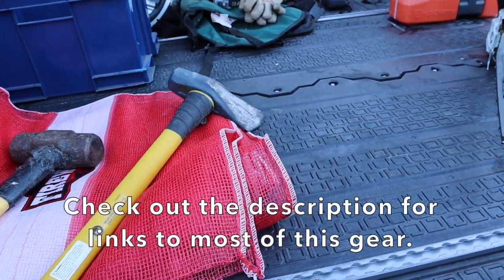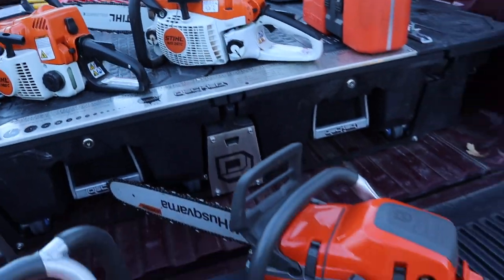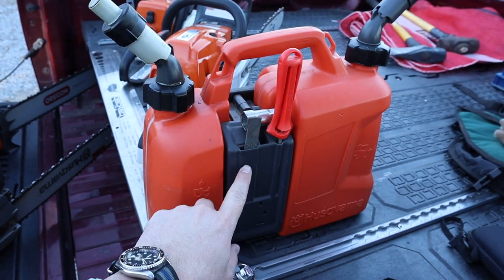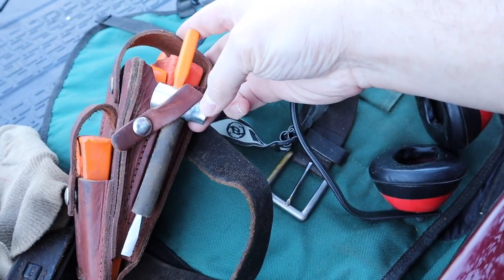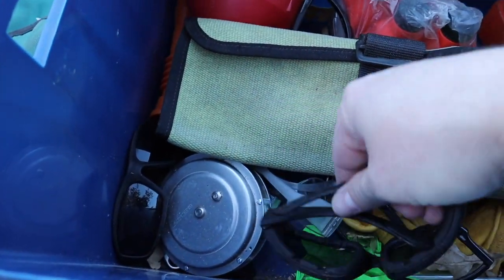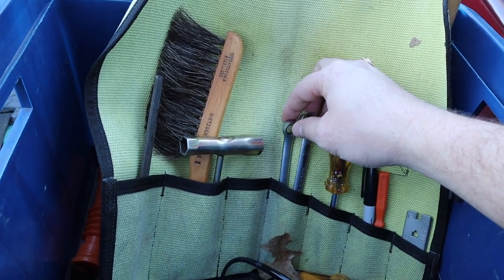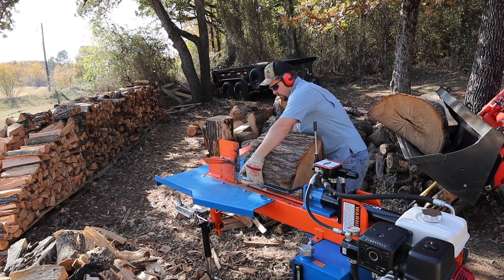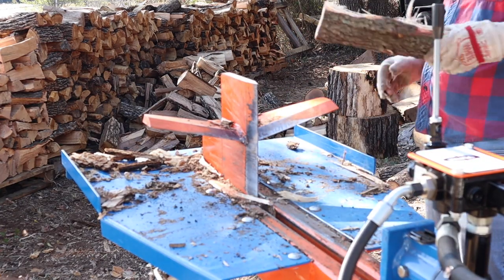Firewood Business Equipment - Ideas for your Firewood Side Hustle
So you have or are thinking of starting a firewood business or side hustle?  Whether you are a firewood newbie or have been selling firewood for a while, check out my firewood tools and equipment and get some firewood business ideas.

If you know me or have seen many of my videos, you know I like to be prepared.  I carry around copious amount of tools with me at all times.  I never want to be caught without the tool that I need.  And, thankfully, all that preparation has come in handy and helped me and my friends and family countless times.

It's the same when it comes to firewood business tools and equipment.  I like to have what I need with me whether I am out in the boonies somewhere cutting some free firewood and need to work on my chainsaw or at the homestead splitting rounds and need to unjam my splitter.  Check out today's video and the lists below to see what I'm using.

MY FAVORITE FIREWOOD GEAR
Moisture Meter
Combi Gas/Oil Can
50ft Loggers Tape
Hard Hat
Chainsaw Chaps
Husqvarna Sharpening Kit
Oregon 620 Bench Grinder
Firewood Bundle Bags
Kinco Gloves
Bugz Goggles

Other Equipment Used in this Video:
Kioti 2610ck Tractor
Stihl MS 180 Chainsaw
Stihl MS 261 c-m Chainsaw
Husqvarna 550xp Mark II Chainsaw
Husqvarna 372xpw Chainsaw
MAXXD 6x12 Dump Trailer
Eastonmade Log Splitter